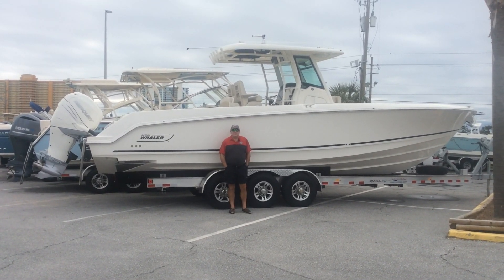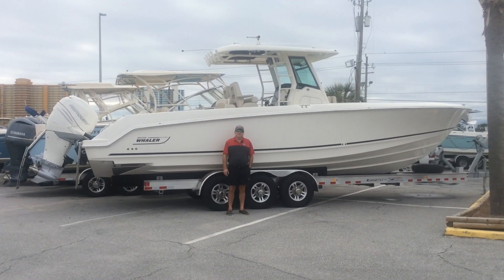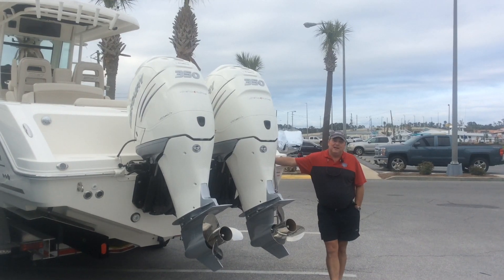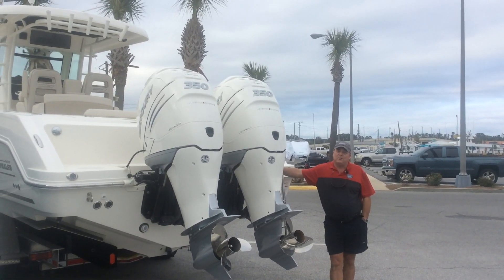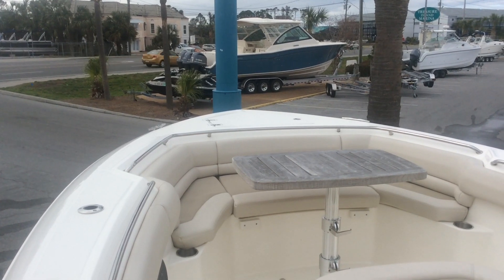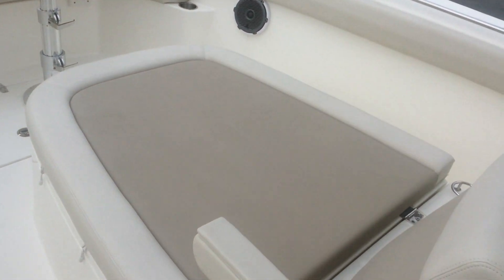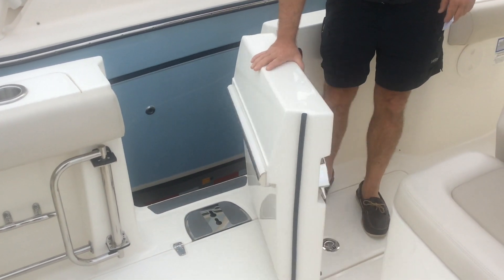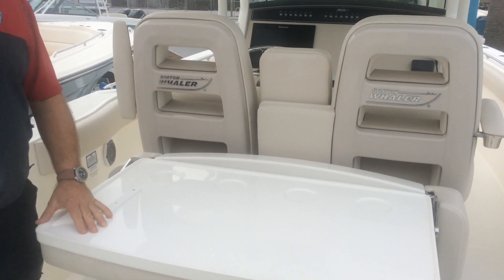2018 Boston Whaler 330 Outrage For Sale at MarineMax Panama City Beach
The all-new 330 Outrage is an outstanding saltwater performer, built on a foundation of core confidence. Boston Whaler’s precision-engineered design delivers a smooth, dry, comfortable ride—the optimal balance of stability and softness. Handling is beautifully predictable with seamless control, giving you ease and confidence like you’ve never felt before. Fishing features and options galore, including numerous comfort-minded amenities for you and your guests, make the 330 perfect for entertaining and whatever offshore adventures you dream up. Not only is this new Outrage up to the task, but it’s also designed to make every task a pleasure.

Private enclosed head compartment in the console features a VacuFlush® toilet, porthole and storage space.
Plus forward lounge seat with armrests opens to reveal a cavernous storage compartment.
Access protection from midday rays with the optional bow sunshade.
Enjoy ample fish-fighting room in the cockpit, courtesy of a wide beam and fold-away aft bench.
Smart bow seating, a convenient dive door and optional bow and aft sunshades empower great entertaining.